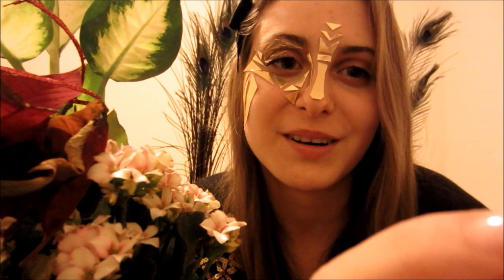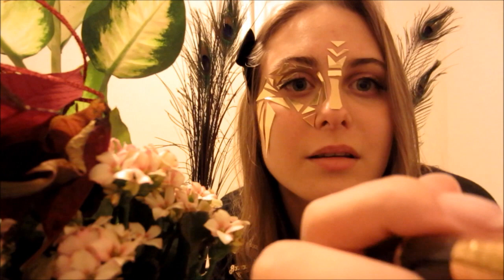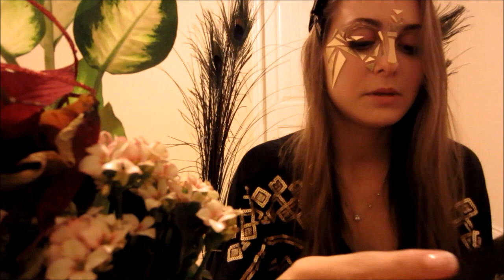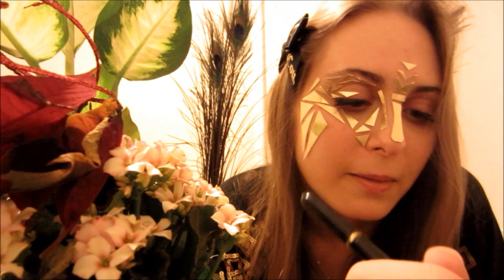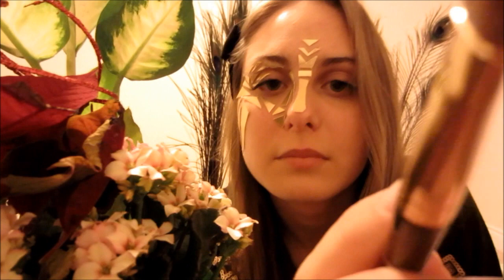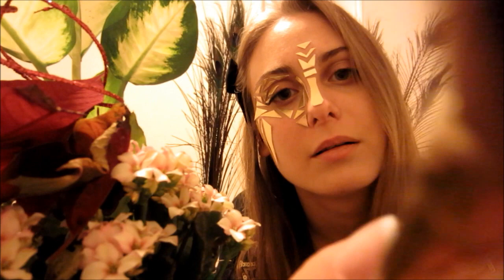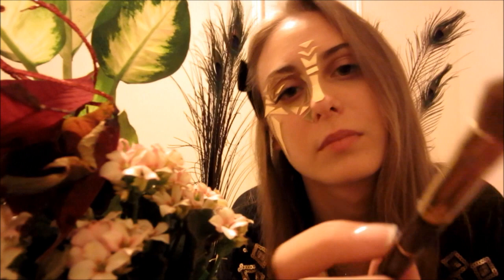Futura Salon Experience - ASMR short Roleplay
Welcome to the Futura Salon! Enjoy :)
Please Pardon the shortness of this video, I wanted to do a quick treat and test my roleplaying skills all in one.